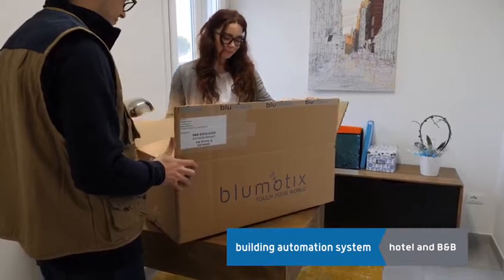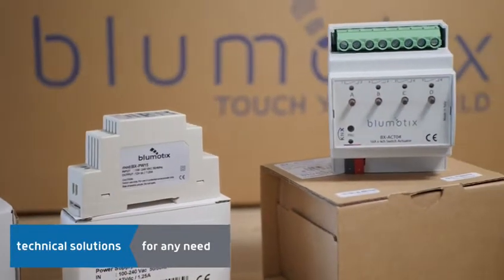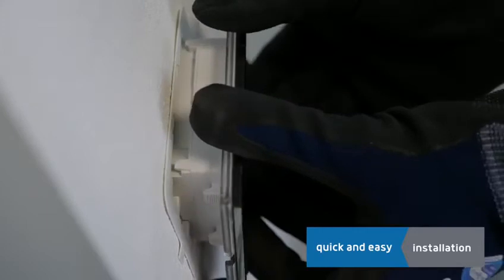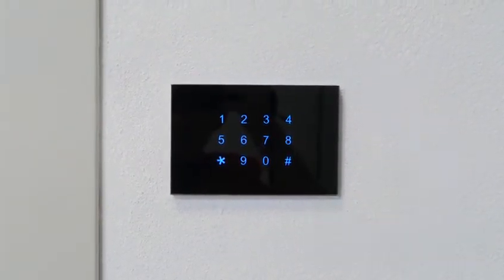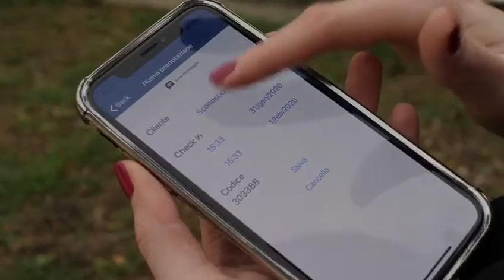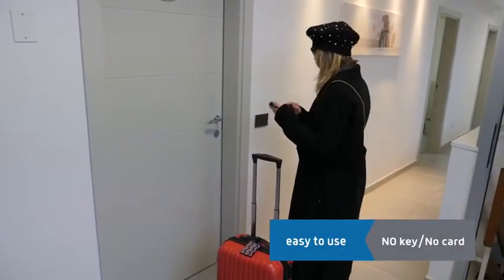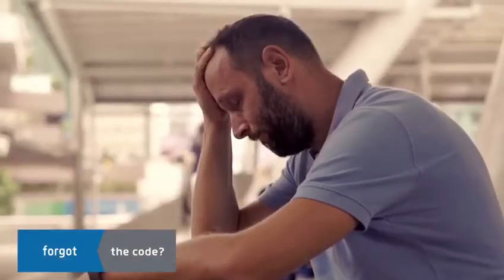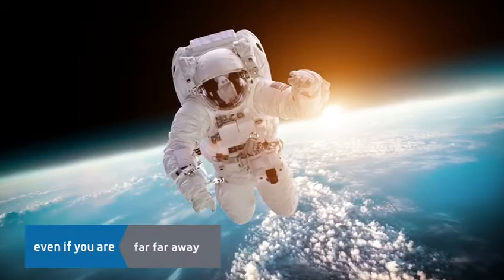Gérer l'accès à vos locations en KNX simplement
Doory est une solution permettant de gérer l'accès à vos chambres d'hôtes, airbnb, gites au sein d'une installation KNX existante ou pas. Plus besoin d'être sur place, vous gérez les entrées et sorties de vos clients directement depuis votre smartphone. Disponible sur la boutique en ligne SBE